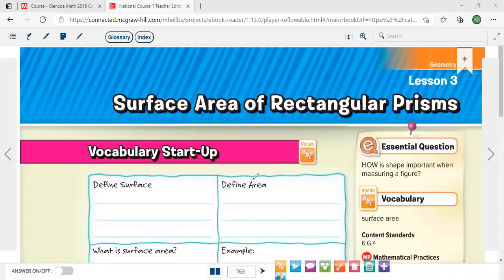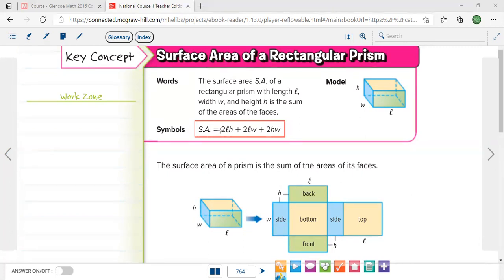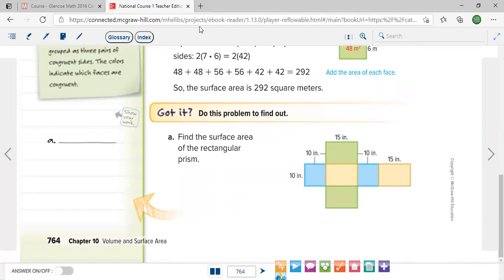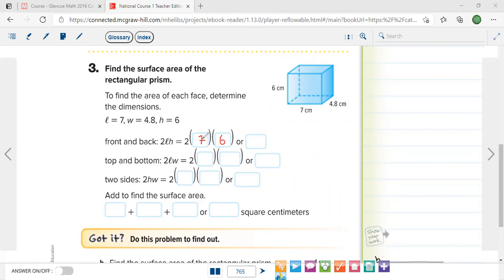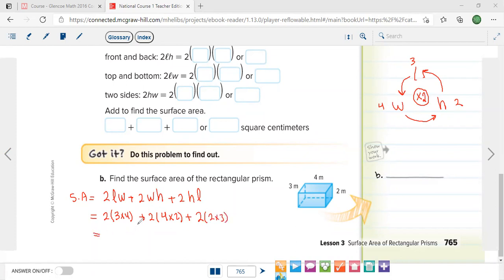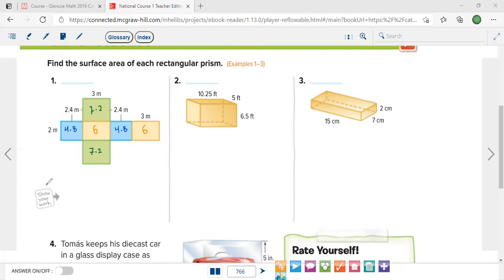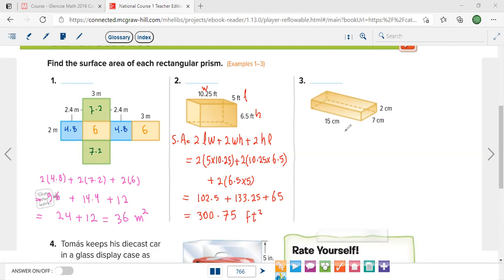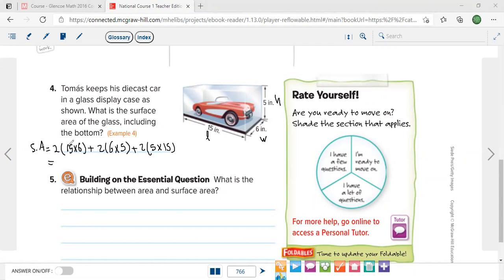Grade 6, course 1, chapter 10, lesson 3, surface area of rectangular prism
Learn how to find surface area of rectangular prism